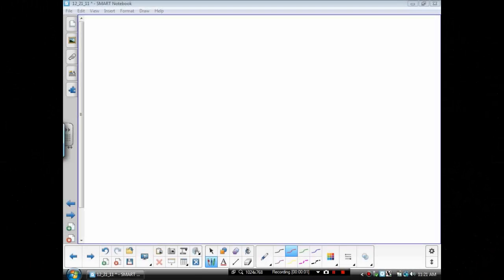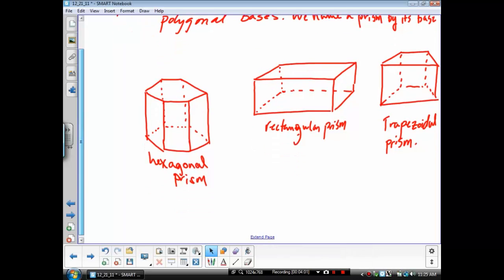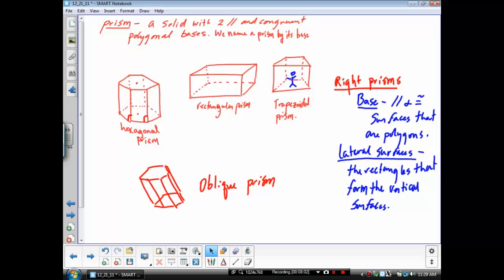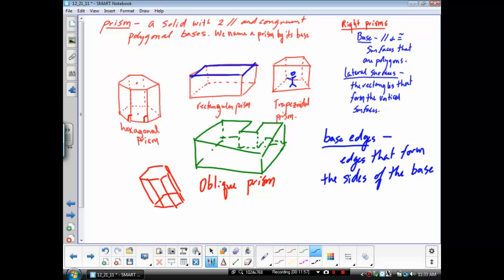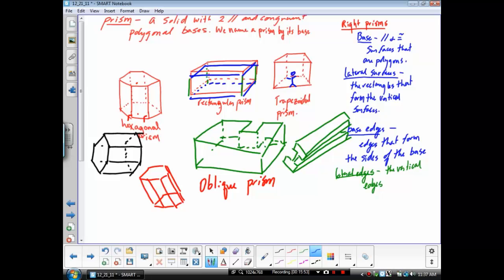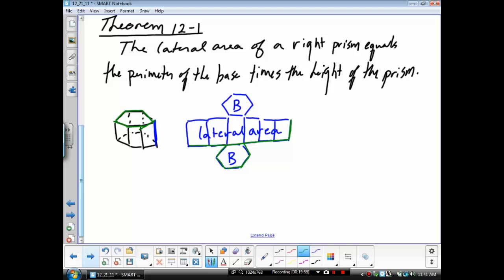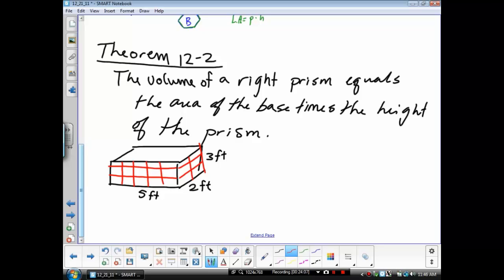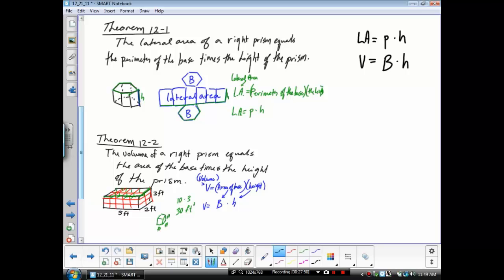Geometry 03-27-13 Volume and Area of Prisms